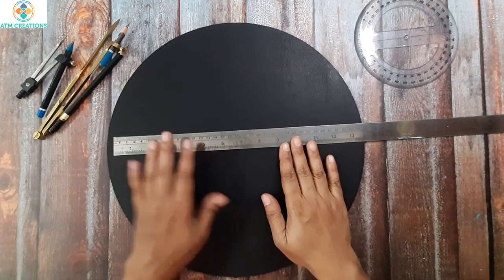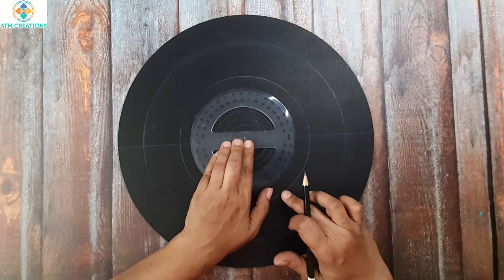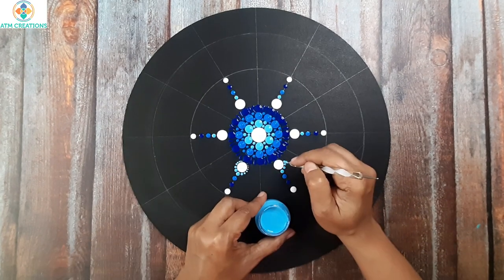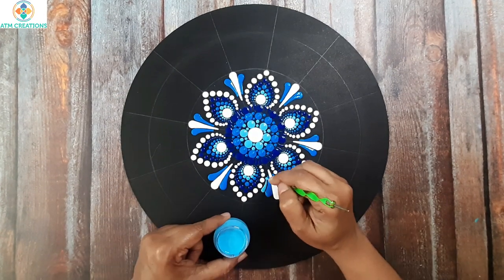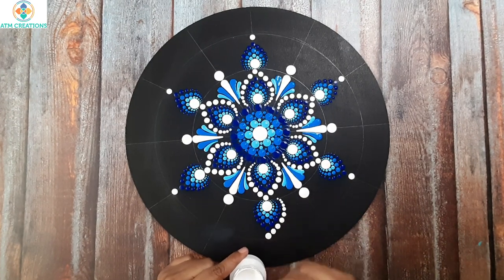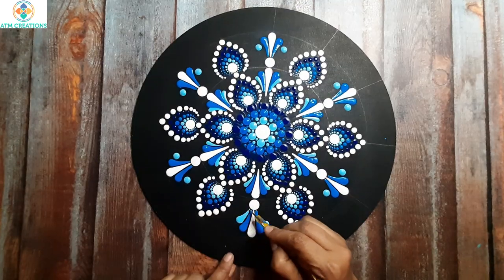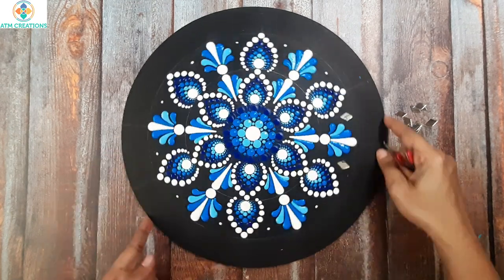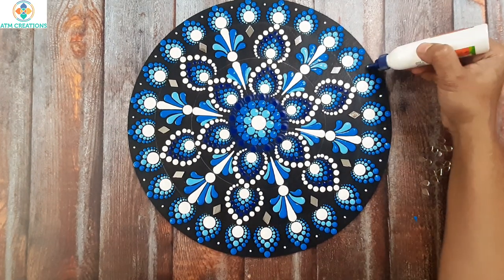Dot Mandala on MDF | (Dot mandala for beginners) | Step by step | 65 | 2022 | ATM Creations